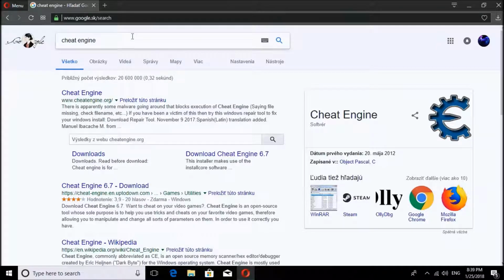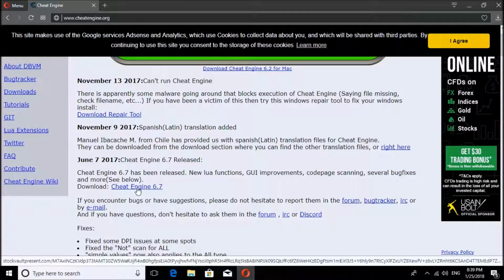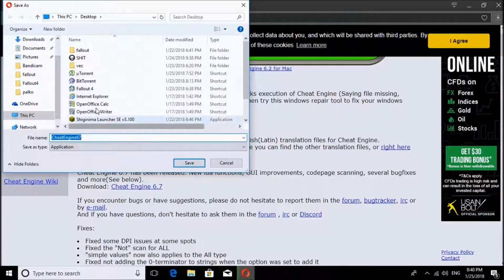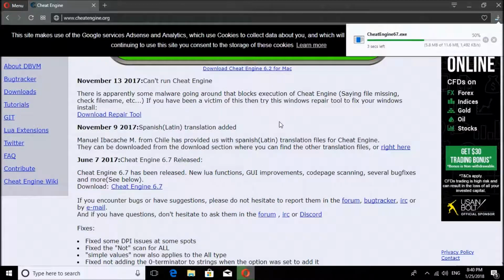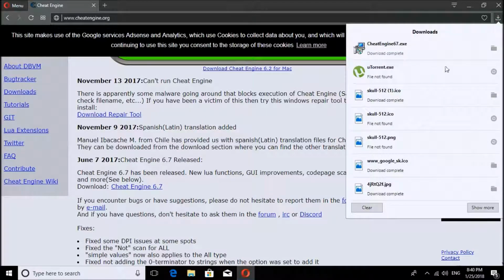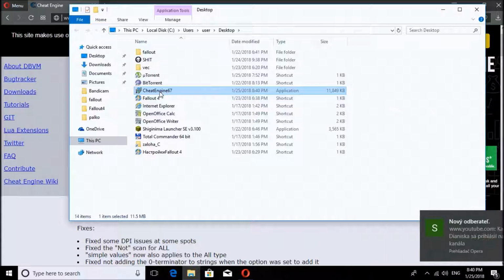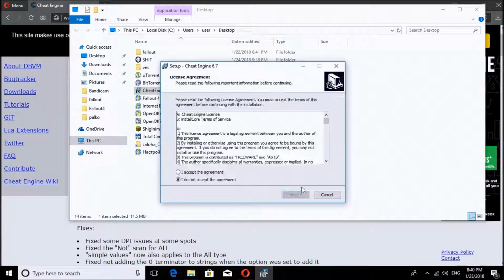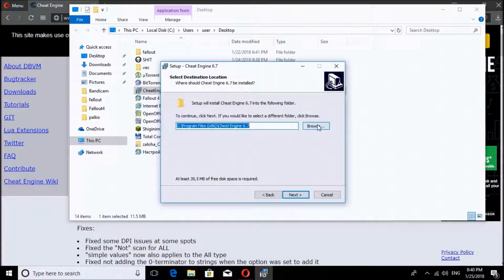How to download cheat engine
How to use ceat engine video: